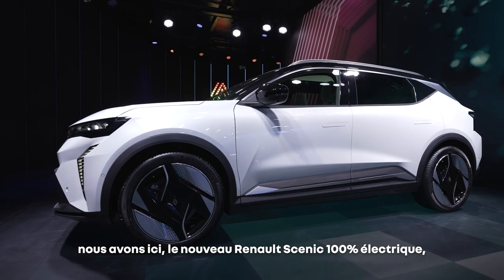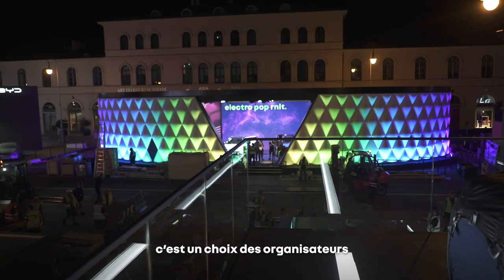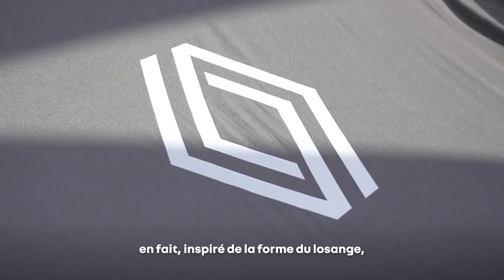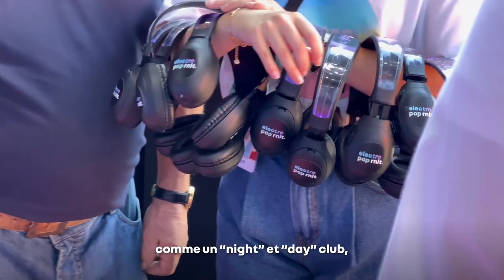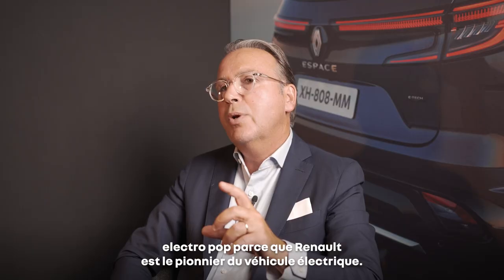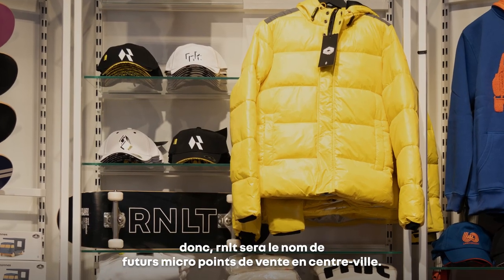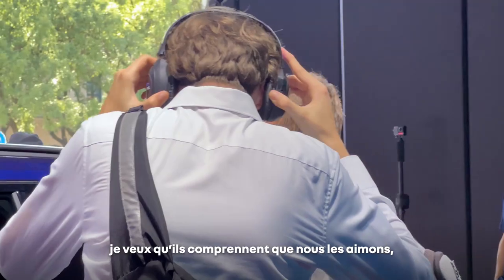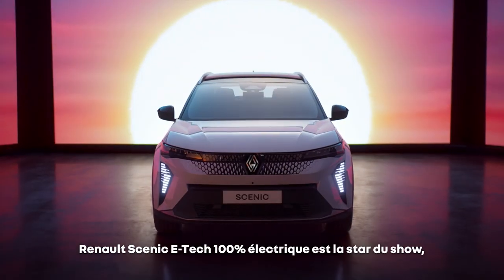Renault au plus près des fans | IAA Munich 2023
pour cette édition du Salon de Munich, Renault se rend accessible à tous les fans grâce à son deuxième stand présent au centre-ville !

découvrez en plus avec l’interview d’Arnaud Belloni, Directeur Marketing Monde

au quotidien, prenez les transports en commun